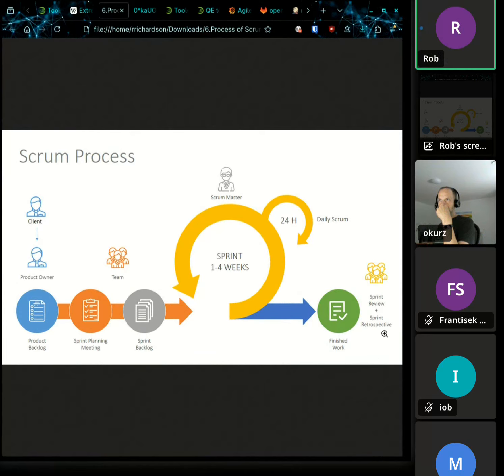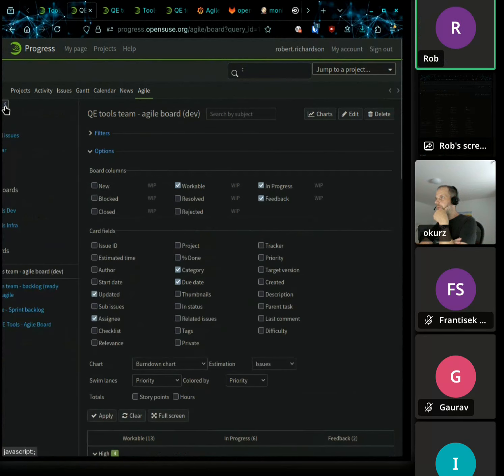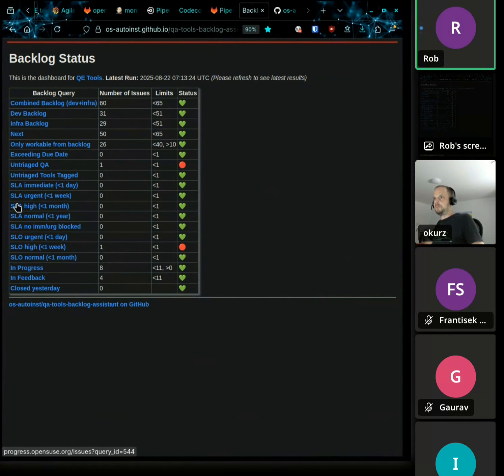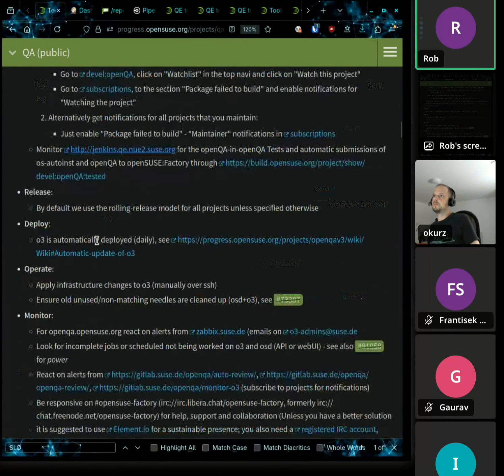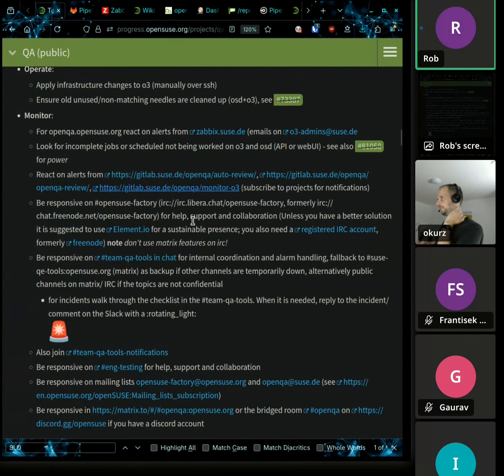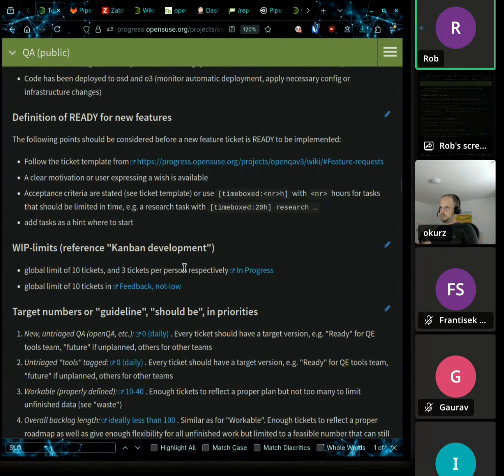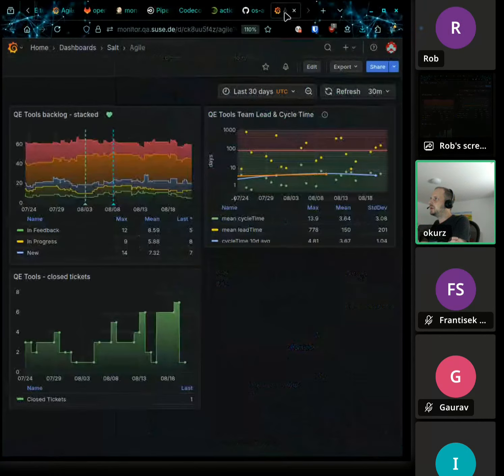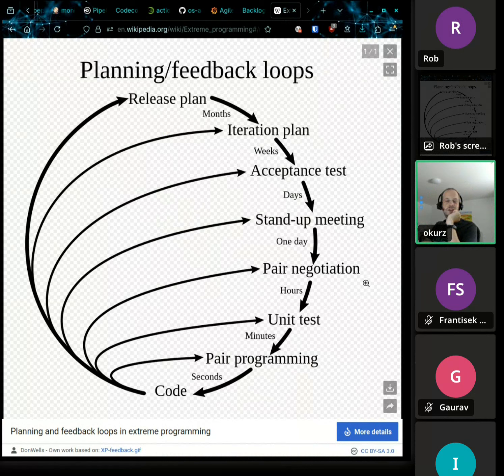Agile tools we use in the tools team